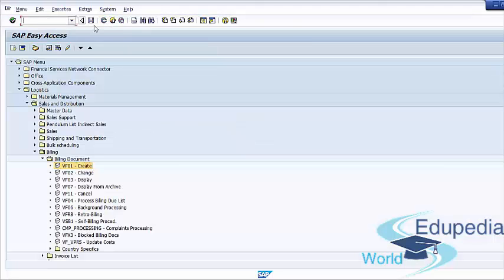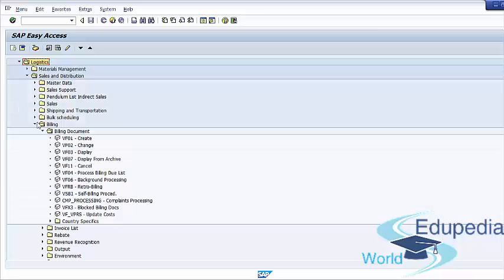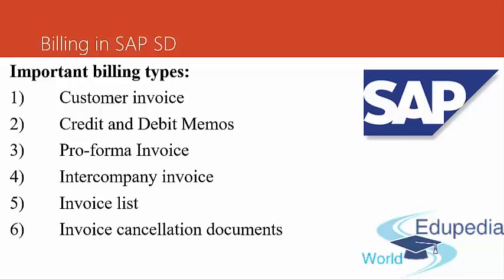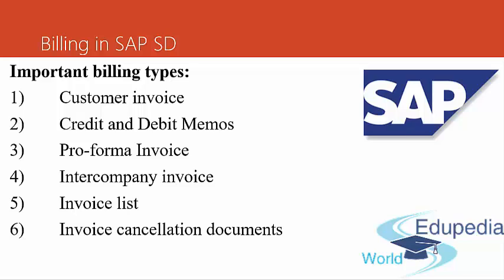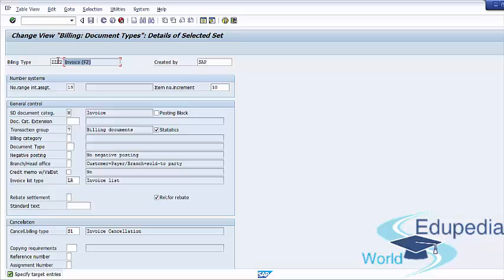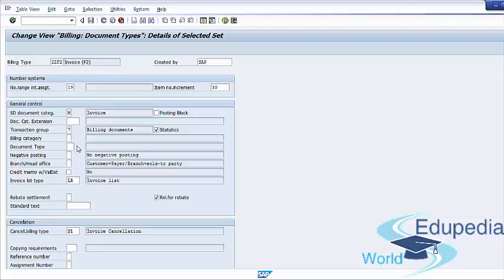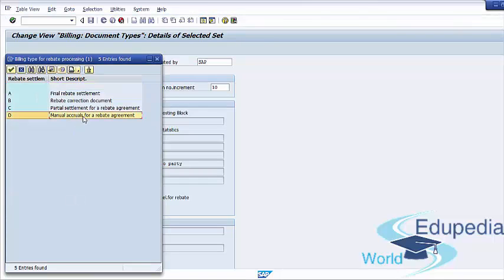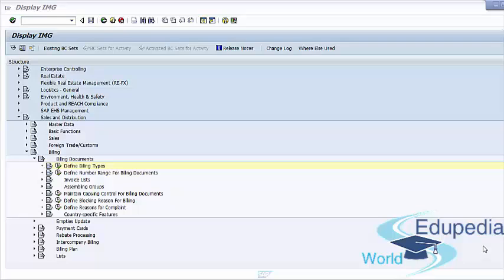SAP SD | Billing Process in SAP | Major Billing Types | Customizing the Billing Documents- Part 1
SALES AND DISTRIBUTION MODULE IN SAP-ERP
BILLING PROCESS - PART 1

What is Billing process,
Steps of process of billing,
Adding document to the bill,
Discussion of major Billing types,
Business scenarios related to the billing types,
What is Customer Invoice,
What is credits and debits memos,
What is Pro-Forma Invoice,
What is Inter company invoice,
What is Invoice list,
What is Invoice Cancellation documents,
Steps for Customizing the Billing documents,
Setting up billing documents,
Saving the new document billing type,